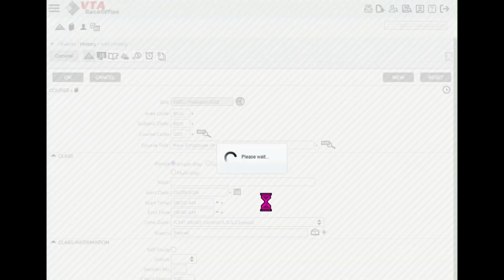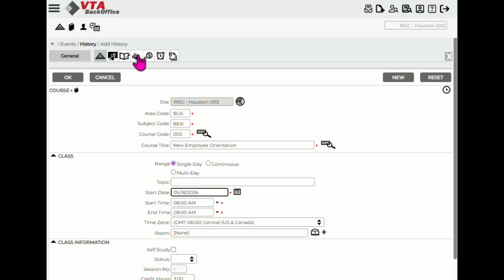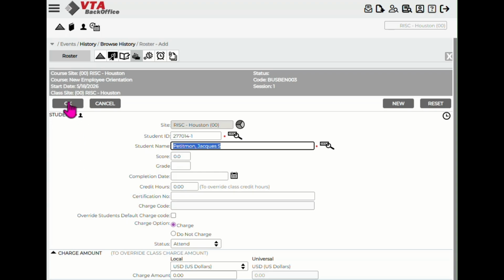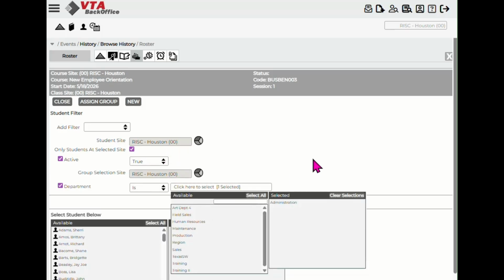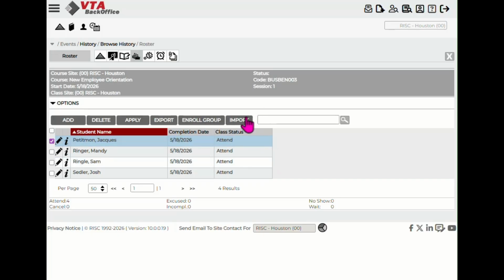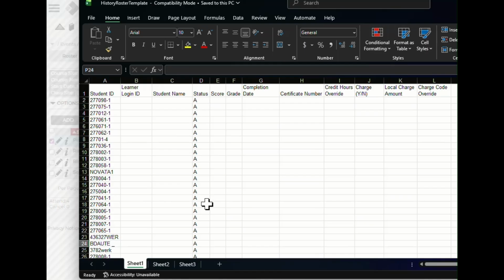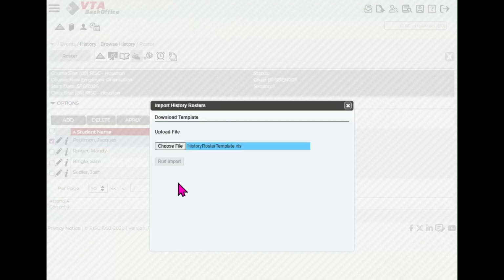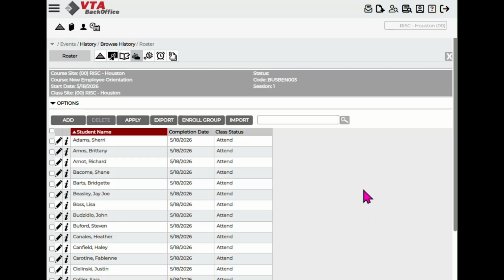VTA 4 Minute Training - Entering Training History In VTA BackOffice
This short video shows how to enter training history directly into VTA Back Office and enroll students three different ways - individually, enrolling a group, and importing from spreadsheet.